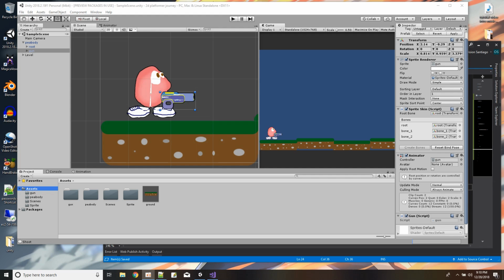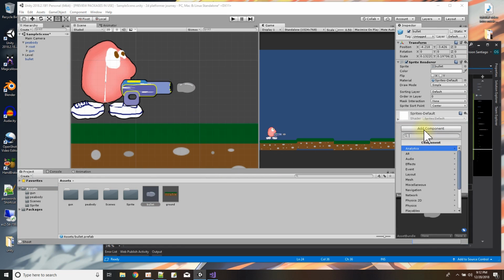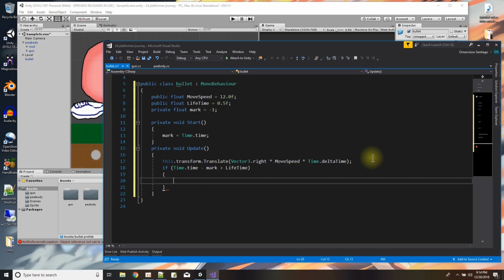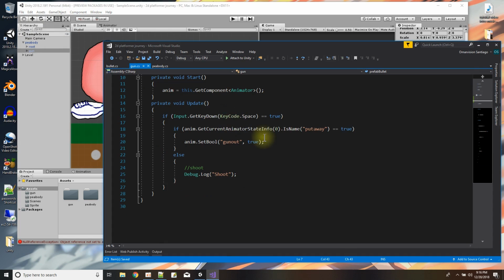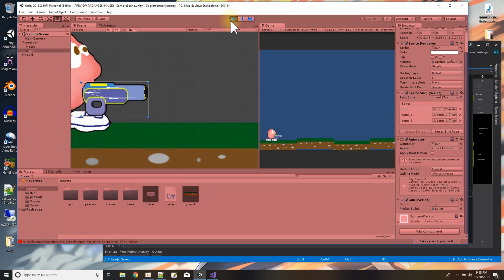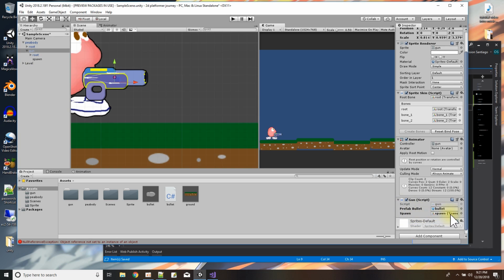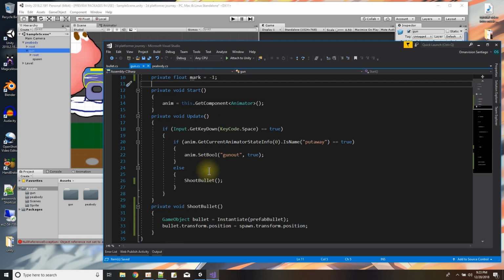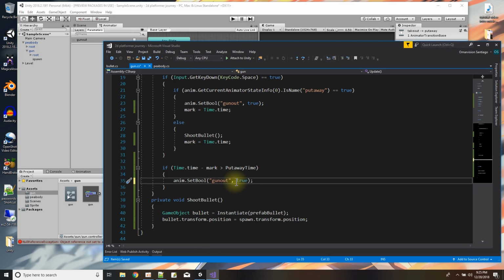Mr Peabody 2D Game #5 - Weapon Shoot a Bullet and Weapon Holster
We have added a weapon (gun) to our Mr Peabody character.  The gun holsters and draws when we press the shoot button. If we don't press to shoot soon the gun holsters again. A bullet prefab is spawned inside the gun and moves forward with it's own script for a predetermined time until the bullet destroys itself.  I'm finding that each gameobject should have a script to control itself, not the parent script controlling the child objects. Why? I'm planning on having the child objects interchangeable.